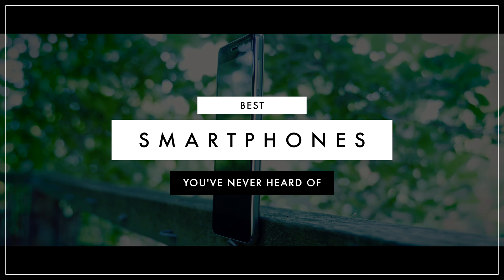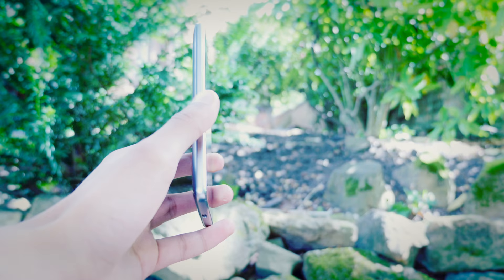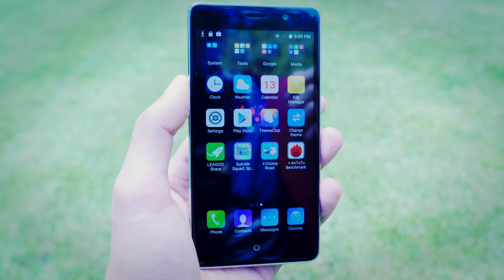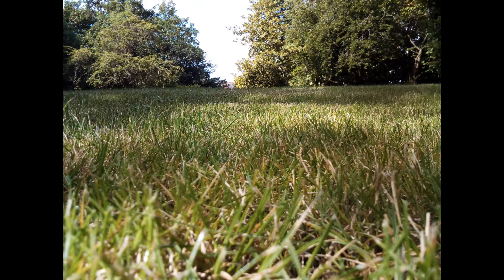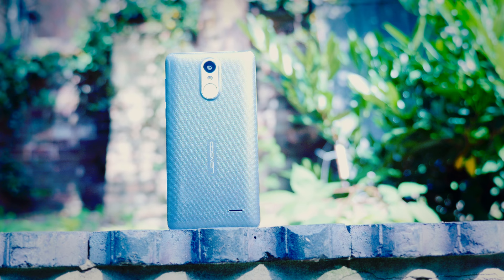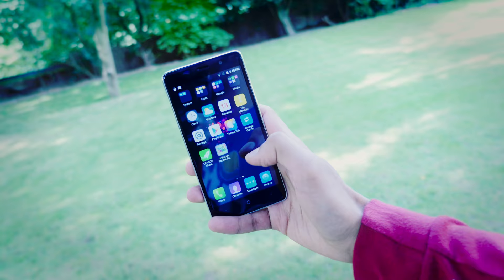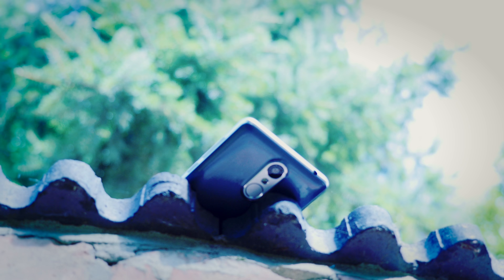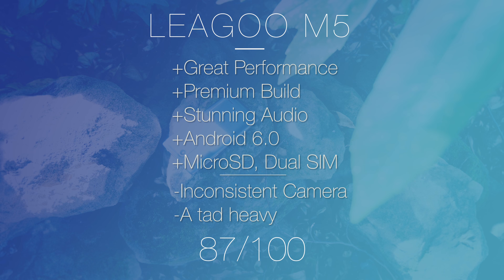Best Smartphone You've Never Heard of #2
Welcome to the Best unknown Smartphones you've never heard of!  In this series we review the Top Best Smart Phones of 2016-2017.  This video is about the Leagoo M5 Smartphone:

My Filming Gear:
Camera:  Panasonic Lumix GH4
Lens: Stock 14-140mm
Tripod: Velbon DV-7000
Mic: Rode NTG3